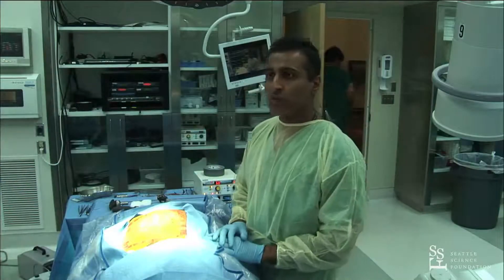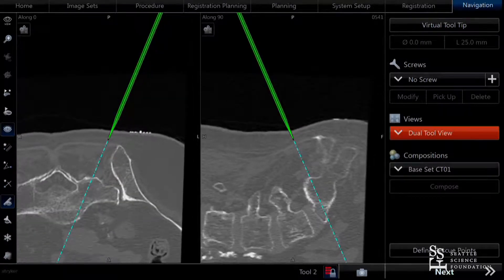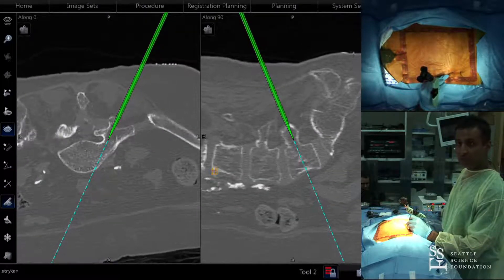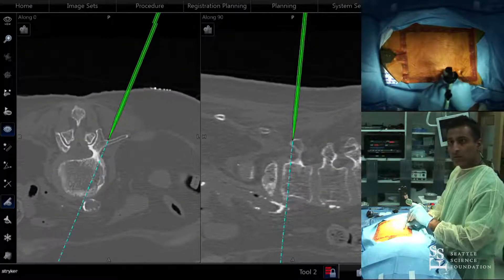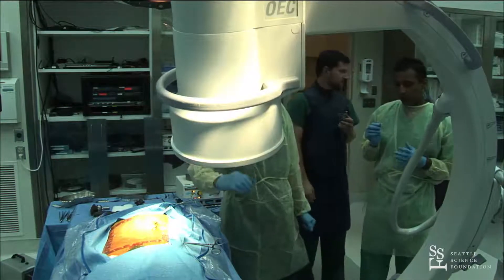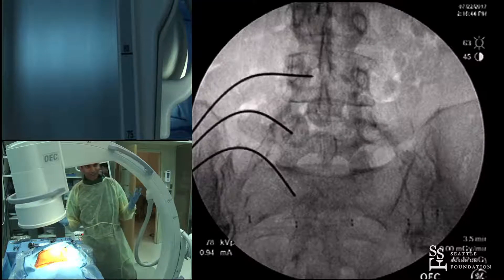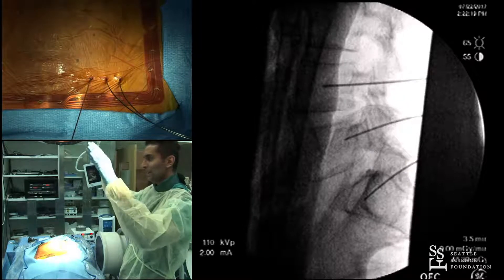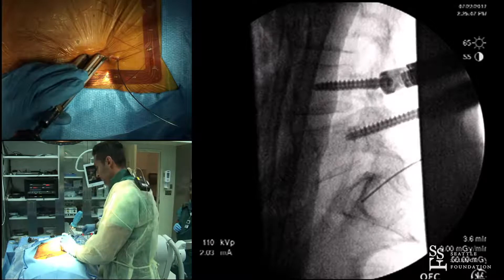Live Demo: Navigation Assisted Percutaneous Pedicle Screw Placement - Sheeraz Qureshi, MD